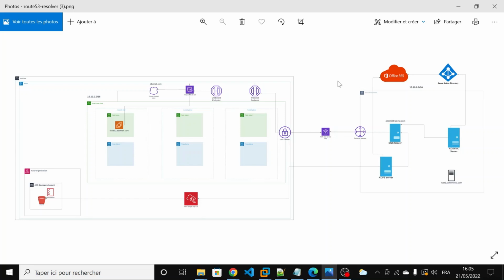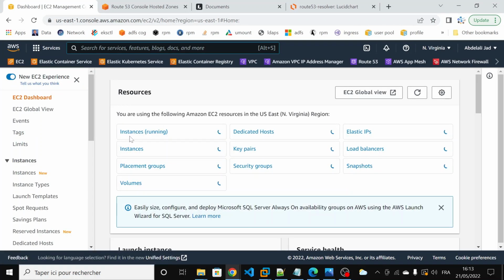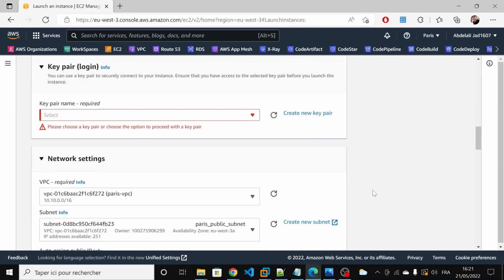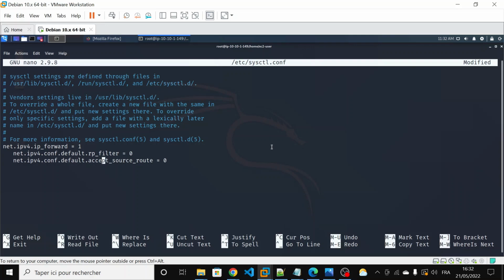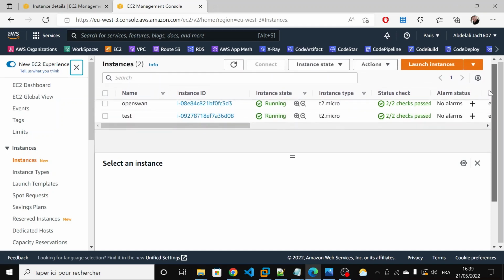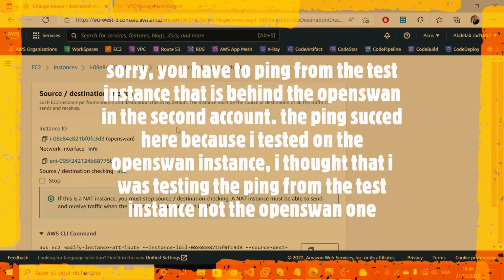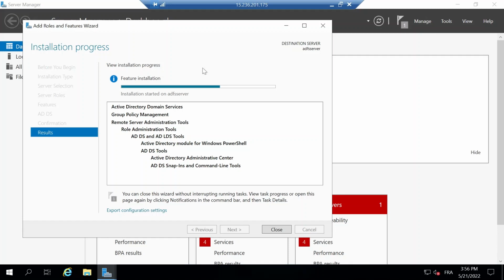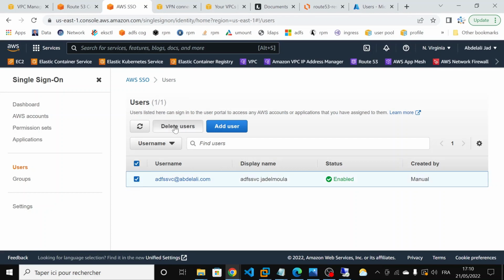Amazon Route53 resolver and AWS SSO with ADFS using AWS Site-to-Site VPN (Part 1)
During this lab i have implemented Amazon Route53 resolver; i have covered all steps to establish a connection with your aws vpc resources and your  self-managed DNS server on your corporate datacenter via using aws vpn site-to-site connection. in this section of the route53 resolver i showed you how to create outbound endpoint to route dns queries from within the vpc to your self-managed DNS server, and how you can achieve the same from your corporate datacenter DNS server to aws vpc using the amazon route53 inbound endpoint and the dns conditional forwarders from the other side. not only this; i have taken you one step forther and i have taught you how to create your active directory, CA and adfs server that you will use it with aws SSO and Office 365 for user authentication; in the step i walked you through the entire process of setting, configuring and creating relying party trust between the adfs and SSO; Office 365; how to synchronize user to the Azure AD use azure Ad connect, and how to set adfs as an identity provider for your aws SSO. I explained each single term used during this implementation and how things are working under the hood. I have covered the aws organization as well and how it is configured with the sso. i have gave you a real demo on how to assign users to an account within the org and how to provide them with permissions. this lab is 100% hands on with explanation of the theoretical side of each implementation. This lab illustrate the process of how an entreprise can allow it users to use their credentials from the AD to authenticate to aws accounts and to the office 365 without migrating their passwords